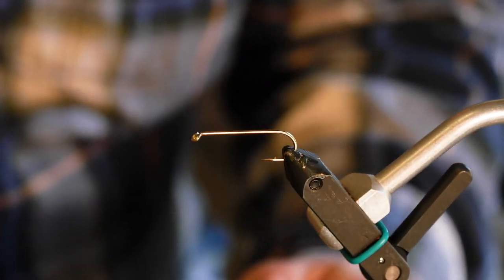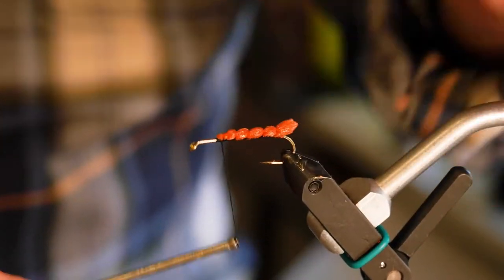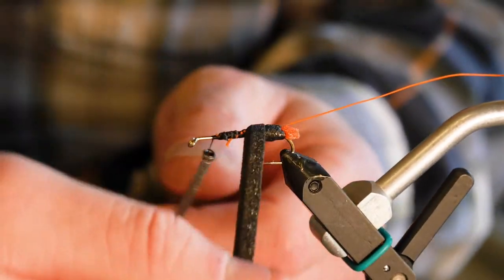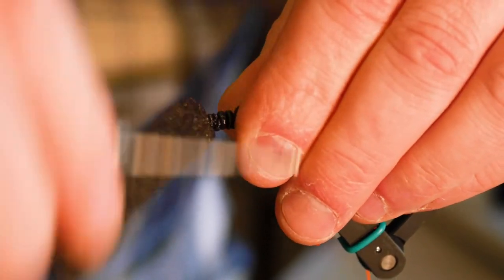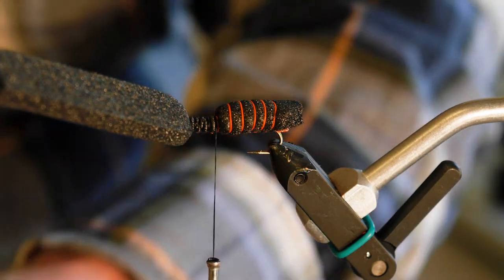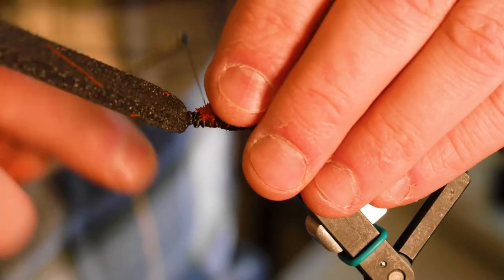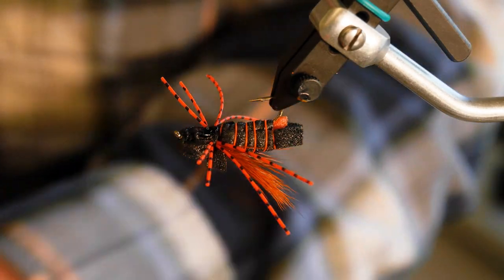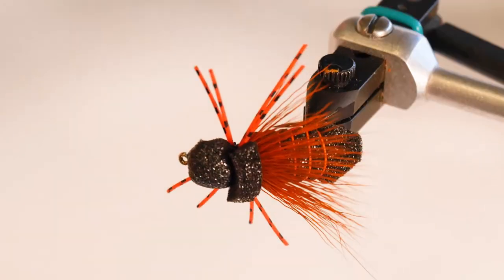Jason McDaniels Cicada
Follow along as Jason McDaniels shows us how to tie a Cicada pattern.